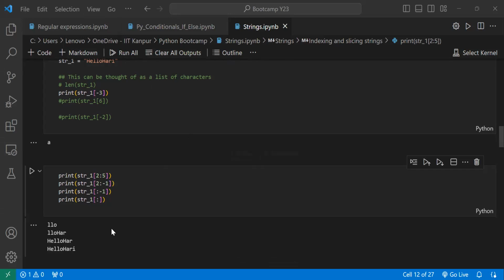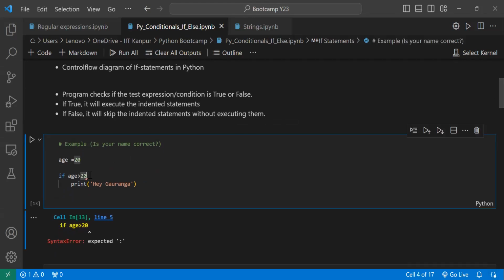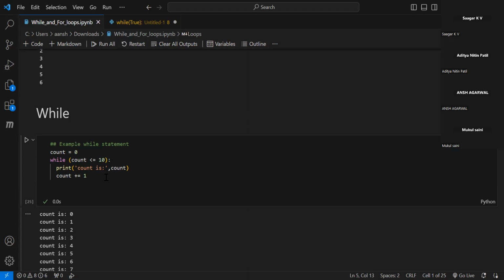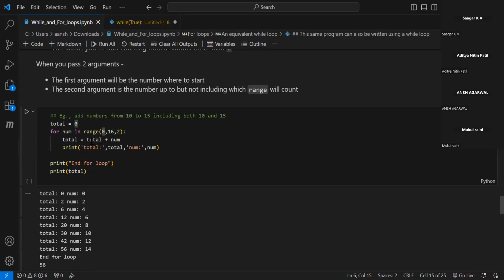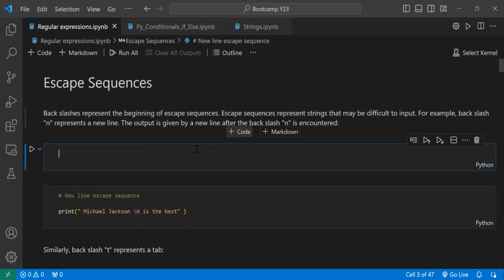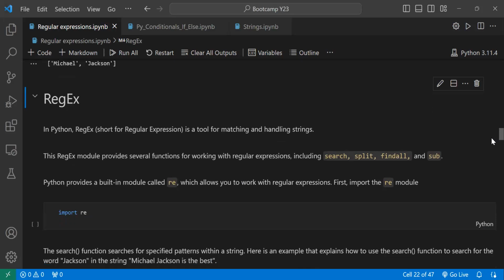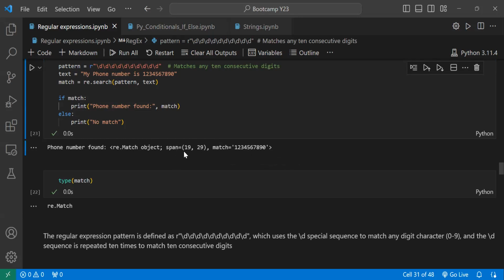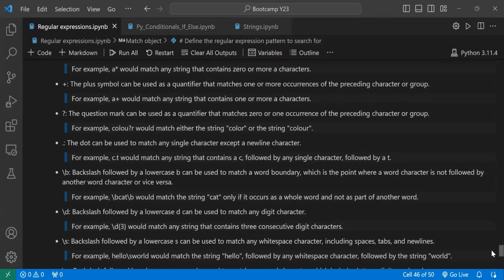Day 4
09/12/2023
Topics covered: Strings, If-else, For and while loops, Escape sequences, Regular expressions